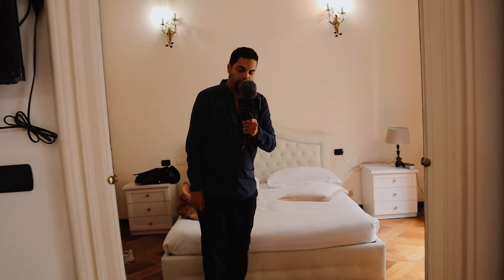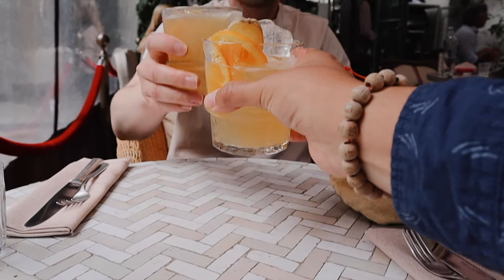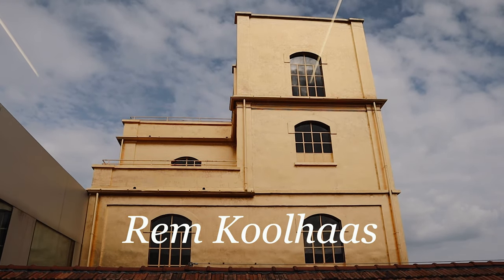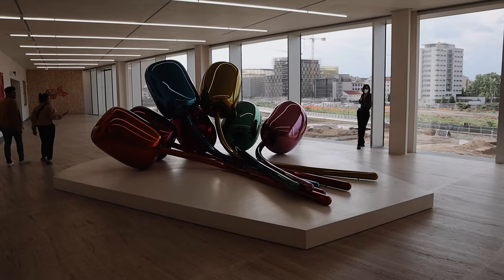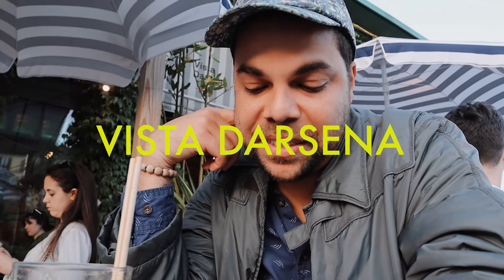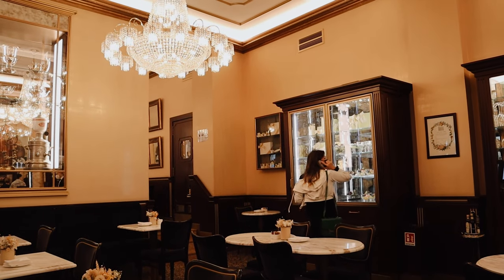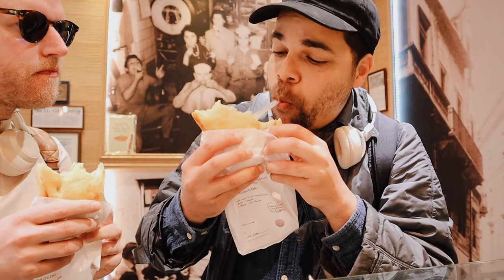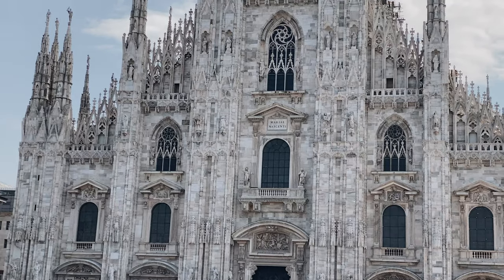25H OF FASHION & FOOD IN MILAN 🍝🎩 (Italy travel vlog)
How to spend 24 hours in one of the Fashion capitals of the world? I show you the coolest places to visit in Italy's high-end city.

25H OF FASHION & FOOD IN MILAN

Places mentioned in the video:
- Lùbar
- Fondazione Prada
- Bar Luce
- Navigli
- Vista Darsena
- Pasticceria Cova Montenapoleone
- Montenapoleone street
- Quadrilatero della Moda
- Piazza della Scala
- Panzerotti Luini
- Galleria Vittorio Emanuelle
- Pasticceria Marchesi
- Piazza Duomo
- Duomo di Milano

Home to some of the Italy's major luxury brands, Milan has established itself as one of the design capitals of the world. The Milan fashion week attracts some of the most stylish people from all over the world to this city. Even though we are visiting in a different time of the year, there's plenty of activities fashion enthusiasts will enjoy. This Milan travel Vlog is packed with activities and tips so you can enjoy a full day out and about in the city. :-)

When you purchase a product or service through the links I added in the description there is no extra charge for you but I might receive a small commission from the partner website. Thank you in advance for shopping through the links I provide because that helps me keep creating content for YouTube.

-Relaxing travel videos and aesthetic lofi chillhop vlogs to inspire your trip with beautiful landscapes and delicious food. Come with me as we search for hip and trendy locations around the world!